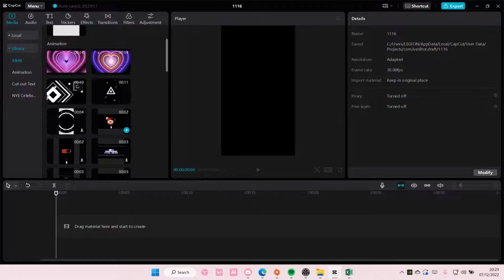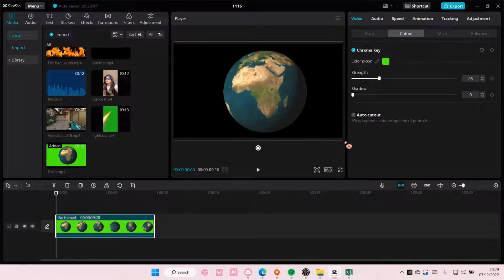How To Use The Chroma Key Button In CapCut PC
Want to use the chroma key button in CapCut PC? Here's how you can do that.